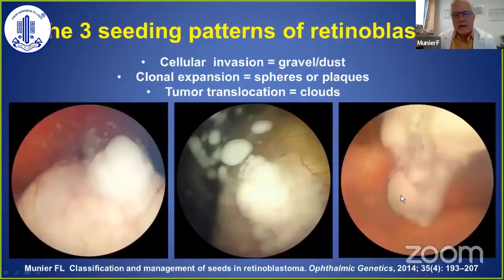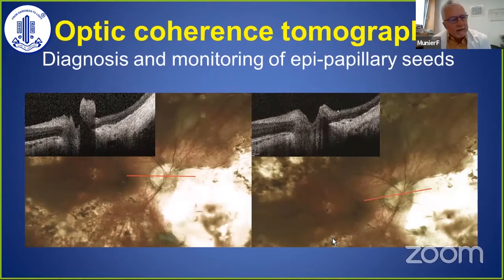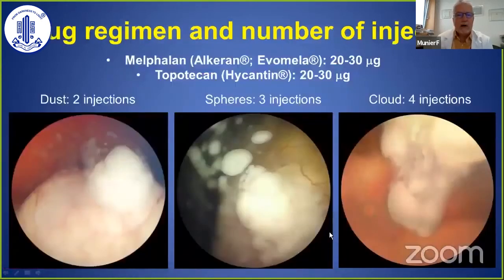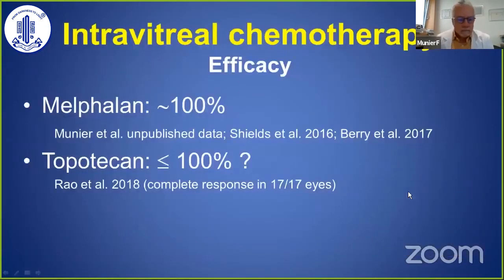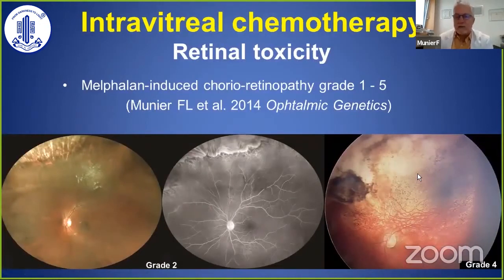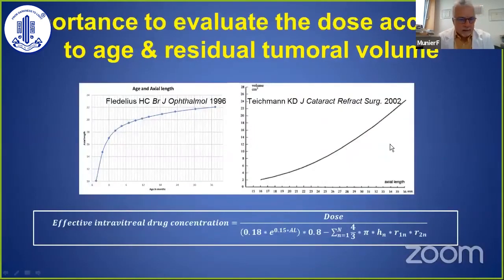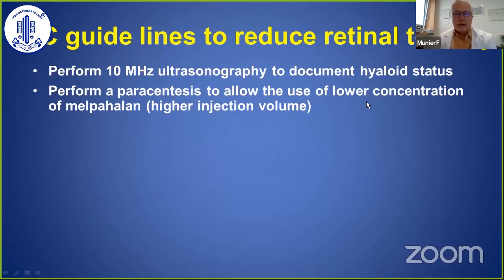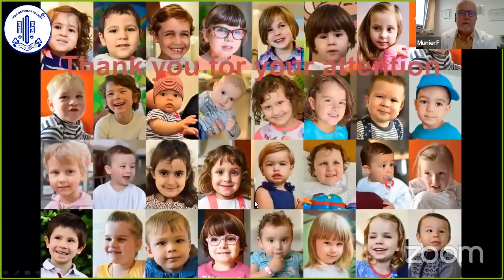How Do I Manage Vitreous Seeds in Retinoblastoma, - Dr Francis Munier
Topic - How Do I Manage Vitreous Seeds in Retinoblastoma,
Speaker - Dr Francis Munier